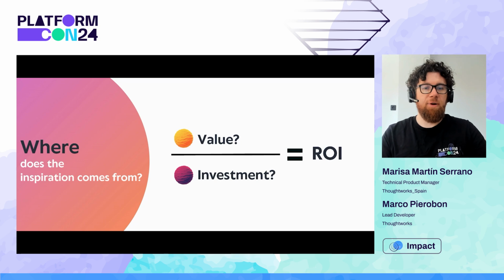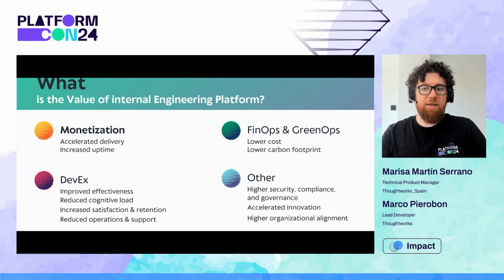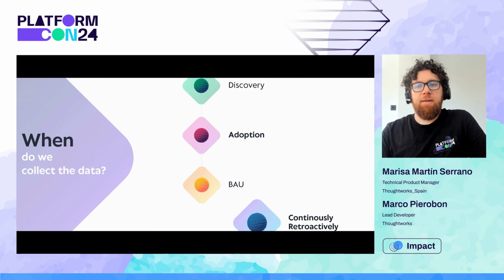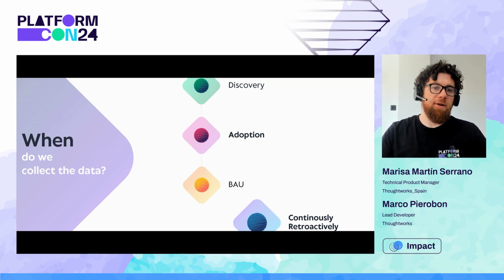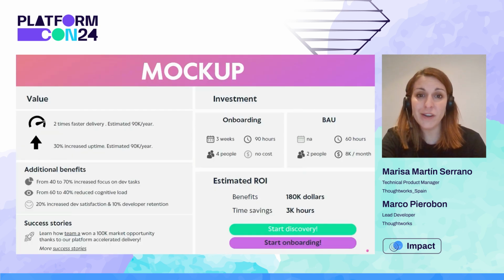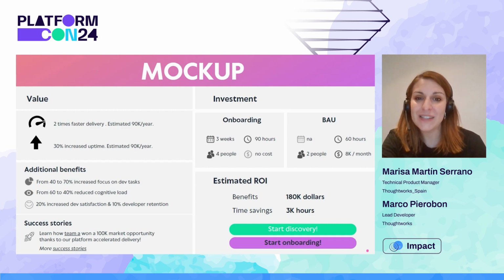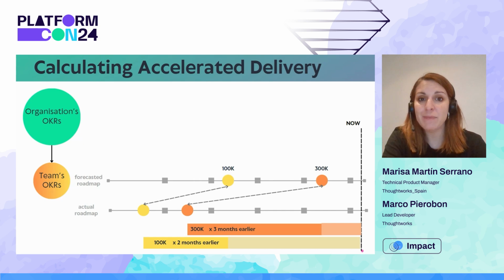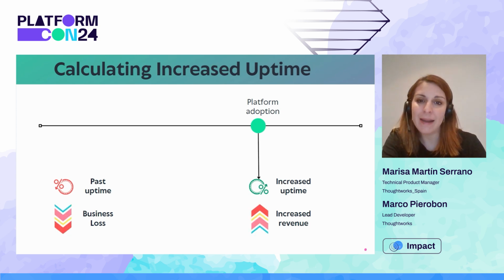Platform ROI calculator - Marisa Martín Serrano / Marco Pierobon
How much would platform adoption increase if we could calculate and showcase our platform ROI upfront? In this talk, we will build a platform ROI calculator together.

Unlike traditional products, platforms require an initial resource investment, and the value they deliver is often misunderstood. This can be the biggest barrier to their adoption.

In this talk, we’ll explore together the investment required to start using a platform and the expected value delivered in return.